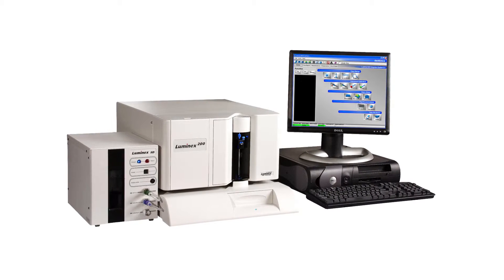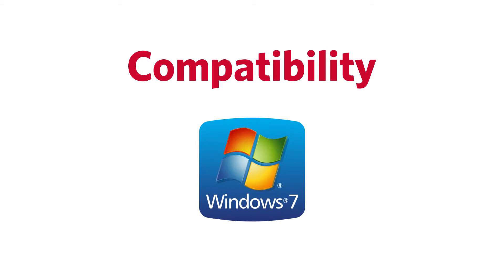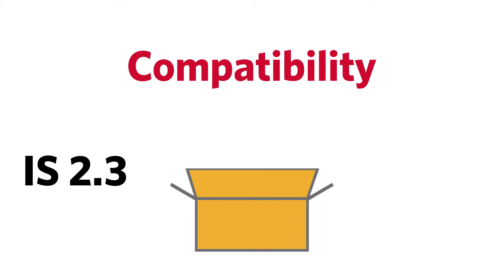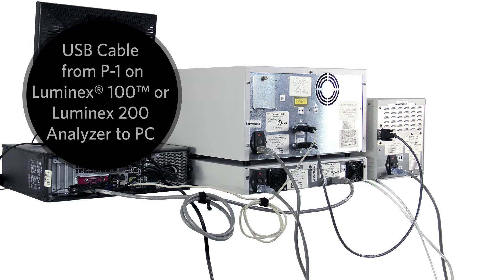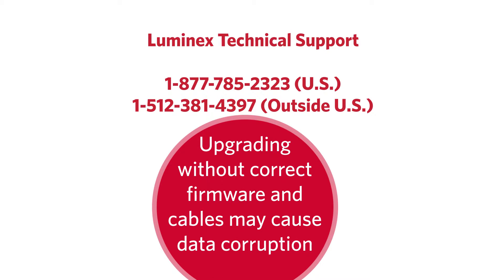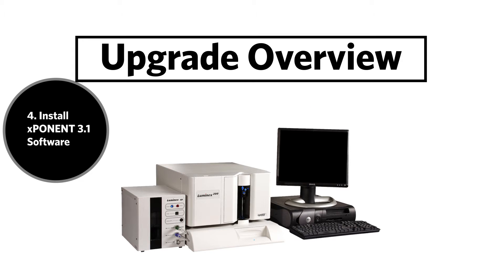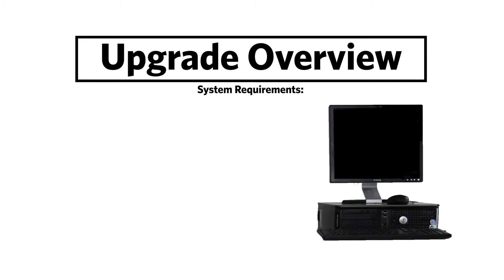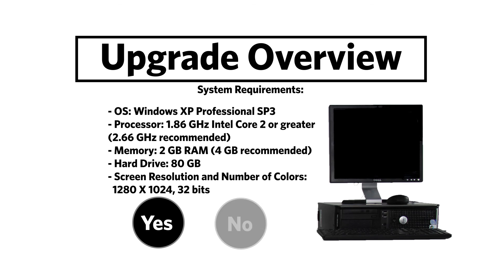Luminex® 200™ xPONENT® 3.1 Software Upgrade Tutorial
This video demonstrates how to upgrade IS 2.3 software to xPONENT® 3.1.